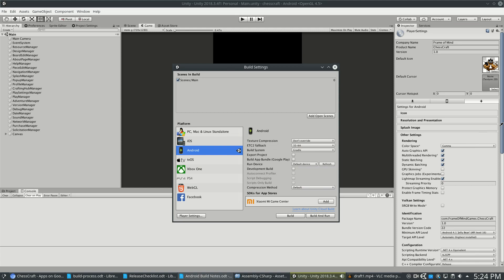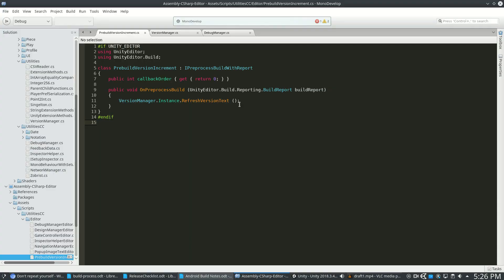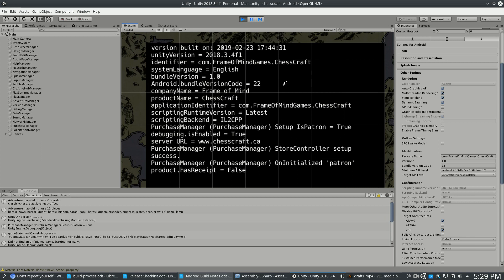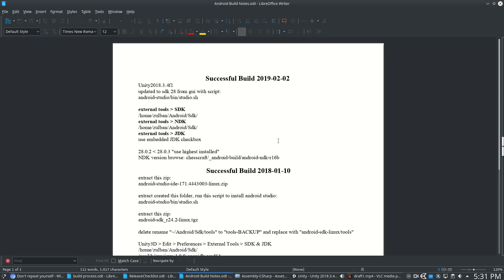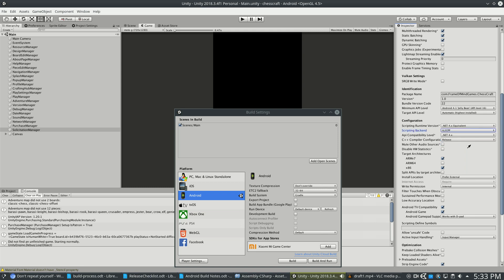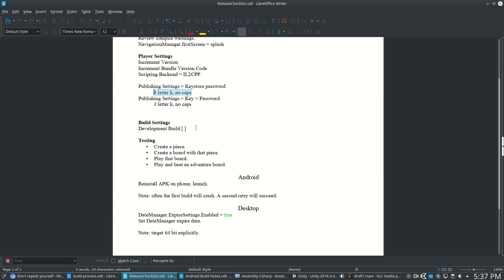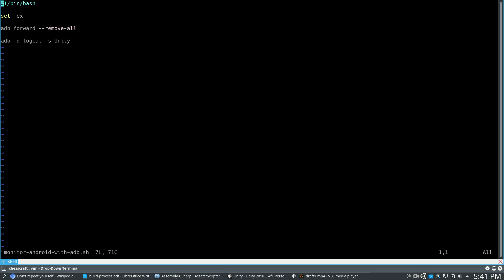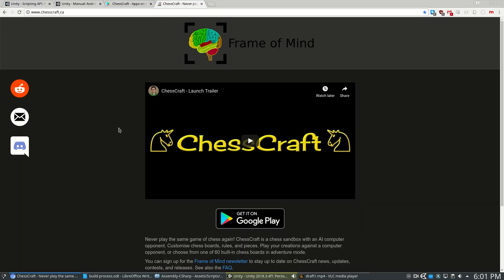Unity3D - Run Code Every Build, ADB Scripts, Build Processes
This video is part of a series where I show the code and Unity3D project files for my released game ChessCraft. This one is about running code before every build, IPreprocessBuildWithReport, ADB scripts like reinstall, and keystores.

All the scripts you see in this video are shared under the MIT license. Feel free to use them, even commercially. You can find some of the script files here: